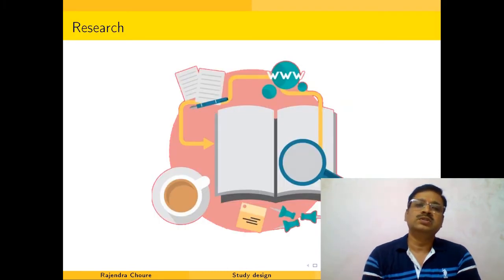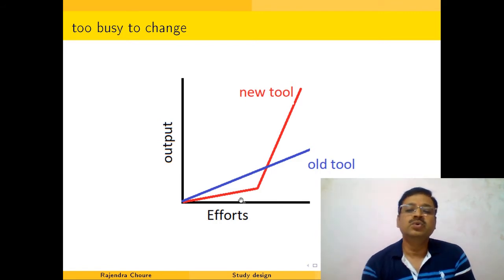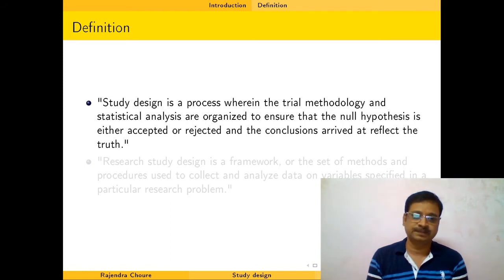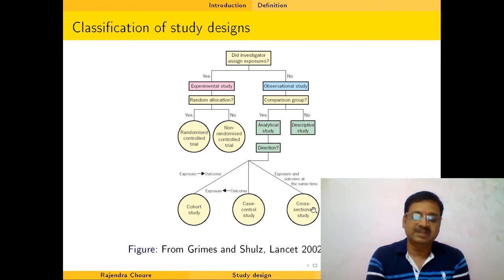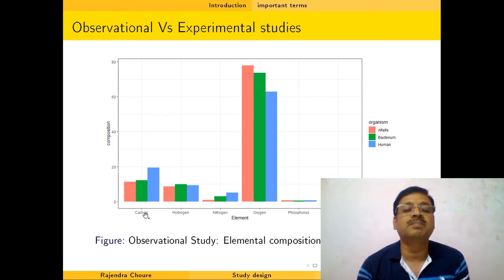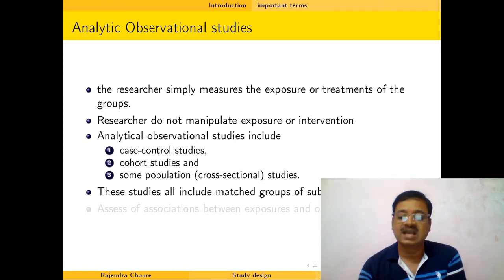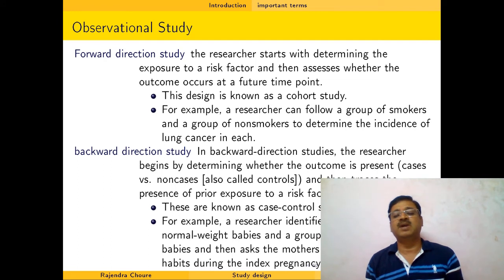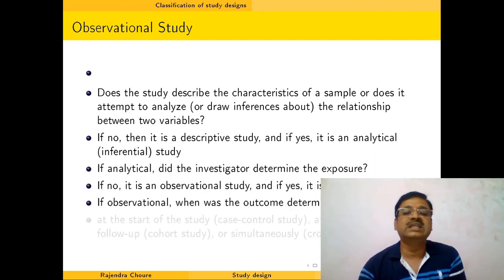Research Methodology 4-part 1 , Research Study designs Part 1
This is the first part which discusses different research study designs.  Classification of research studies - Observational and interventional or experimental has been discussed. pure observational studies and analytical studies have also been discussed.